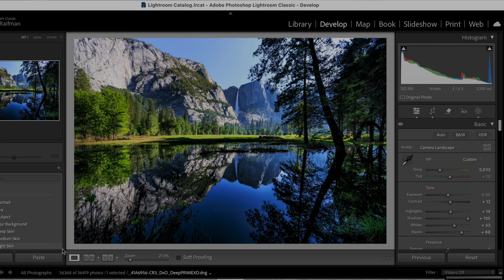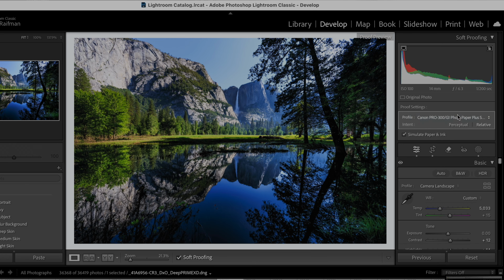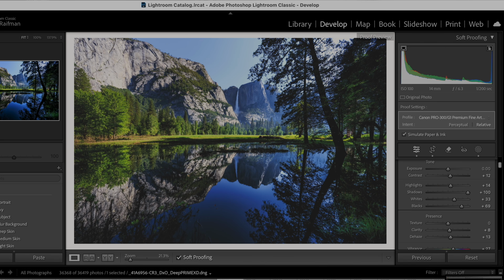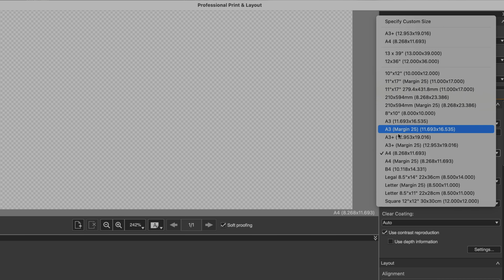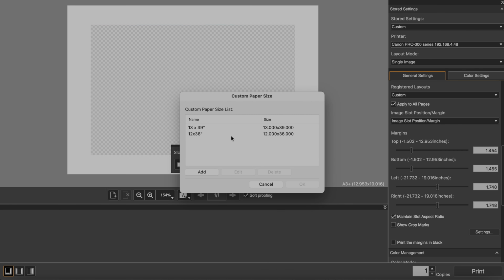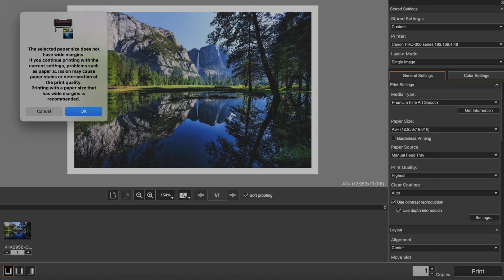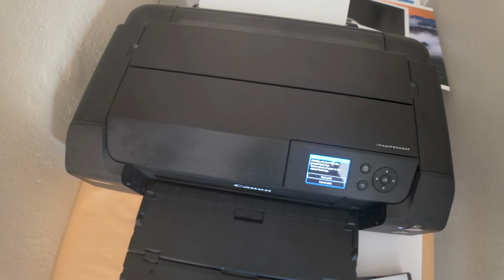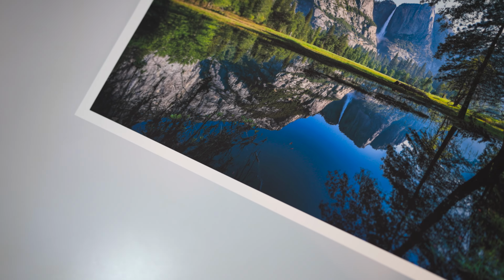Canon Pro 300 Printer - printing and paper choice for Landscape and Wildlife prints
This week, we walk through printing with the Canon Prograf 300 13" by 19" A3+ printer. I walk through soft proofing, printer settings in Canon's Professional Print & Layout software, and paper choice for landscape and wildlife prints. Hoping this is helpful for those out there considering this printer or generally interested in printing their work.